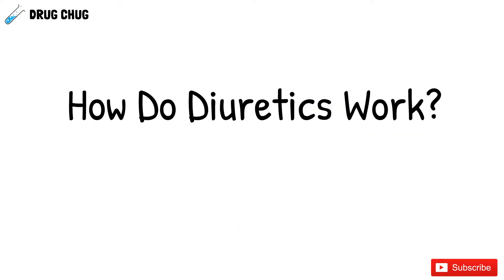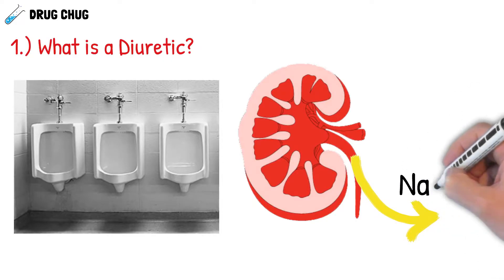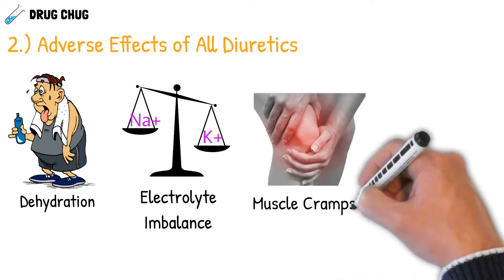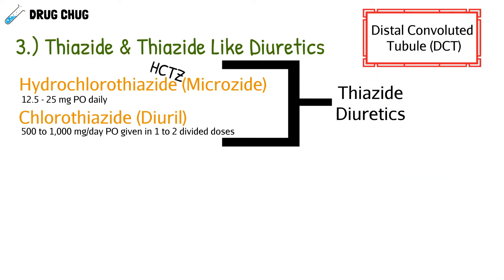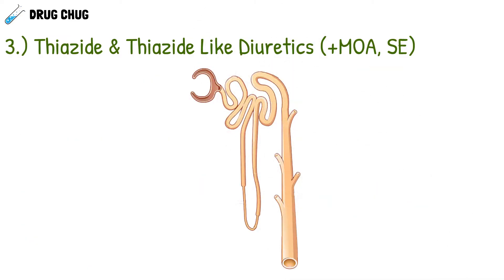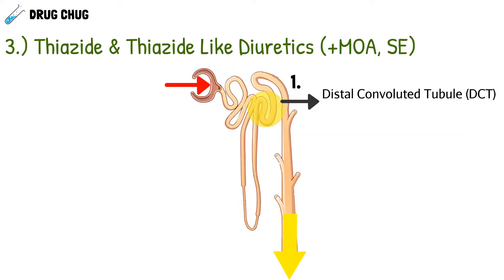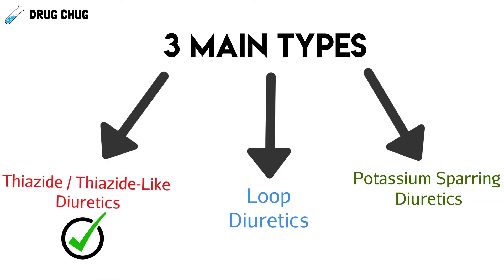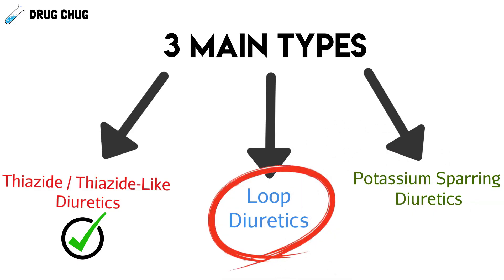How do Thiazide Diuretics Work? (+ Pharmacology)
Thiazide Diuretics are a class of drugs that are used to treat hypertension. Antihypertensive therapy seeks to prevent the complications of high blood pressure such as heart attack, stroke and excessive edema.

*** There are 2 parts to this diuretics series, This is Part 1 of 2***

Support us & Grab some awesome merch!

Answers:
Quiz is in Part 2 video:

This pharmacology lecture covers topics such as Diuretics, pathophysiology of hypertension, regulation of blood pressure, cardiac output, systemic vascular resistance, baroreceptors, alpha 1 & beta 1 Beta 2 receptors, vasoconstriction, vasodilation, . Mechanism of action of antihypertensive drugs and their side effects; adrenergic antagonists; alpha & beta blockers, centrally acting adrenergic agents, dihydropyridine & nondihydropyridine calcium channel blockers, loop, thiazide, potassium-sparing diuretics, renin inhibitors, angiotensin converting enzyme (ACE) inhibitors, angiotensin II receptor type 1 blockers (ARBs), endothelin receptor antagonist, dopamine-1 receptor agonist, peripheral vasodilators. Drugs mentioned include; hydrochlorothiazide, chlorothiazide, metolazone, indapamide, furosemide, torsemide, demadex, spirinolactone, eplerenone